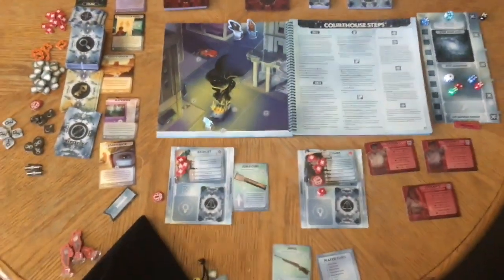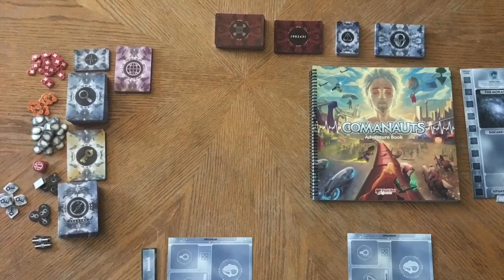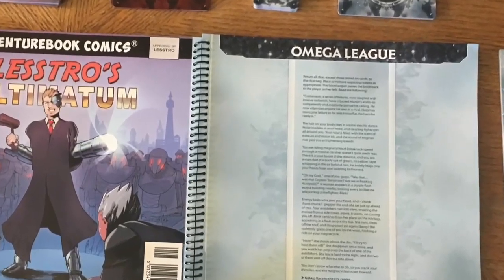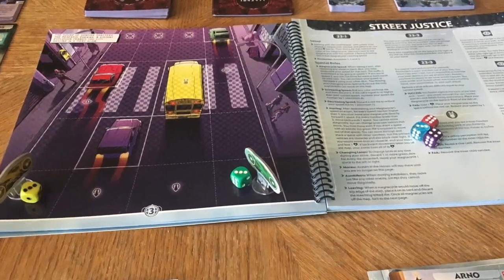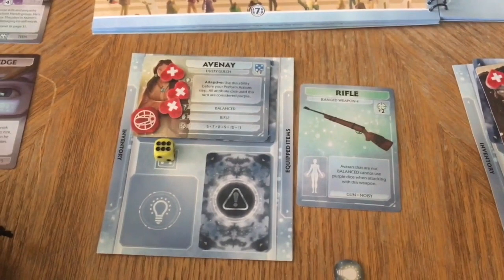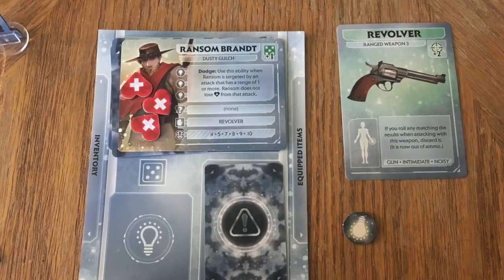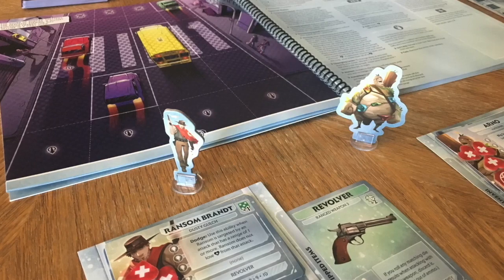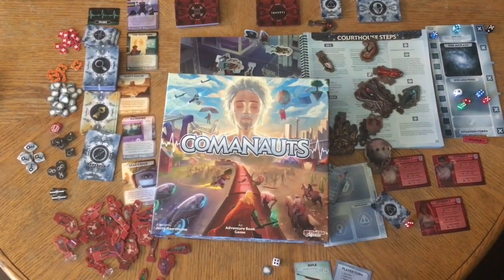Comanauts - Review - How to Play - Overview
Brody checks out Comanauts from Plaid Hat Games